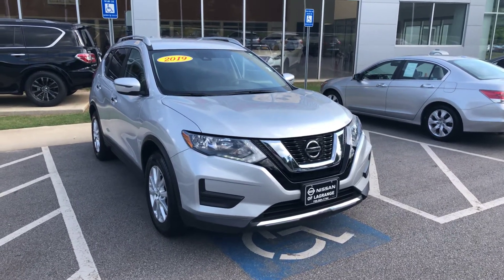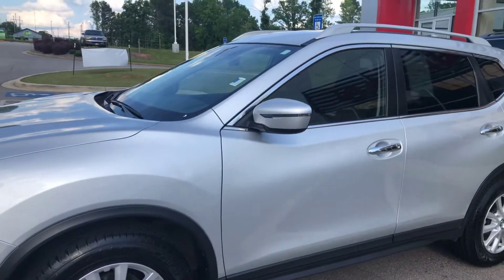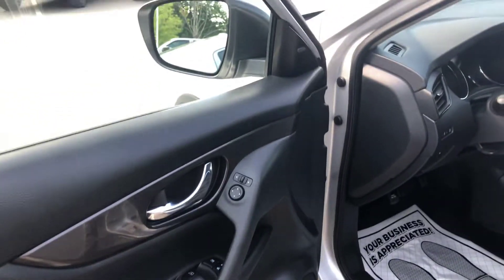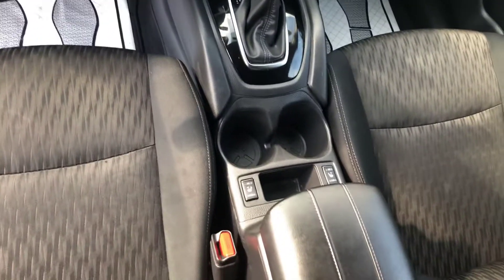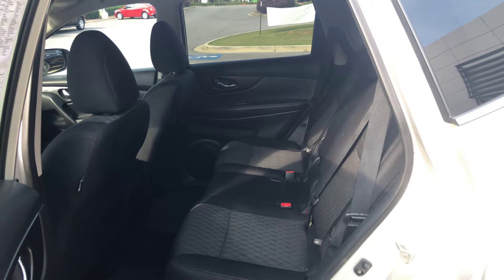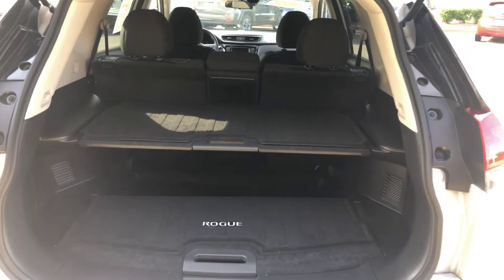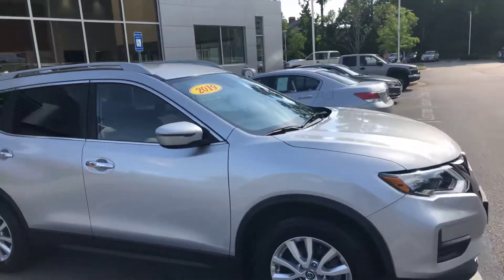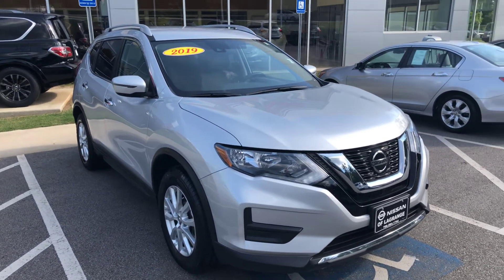2019 Nissan Rogue Walk Around for Jan